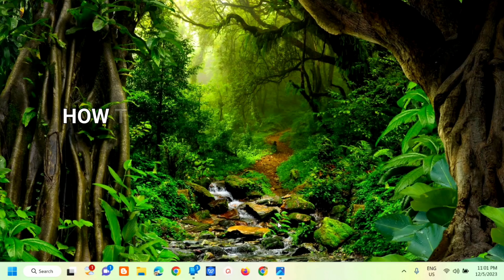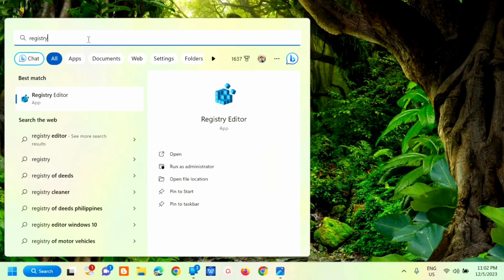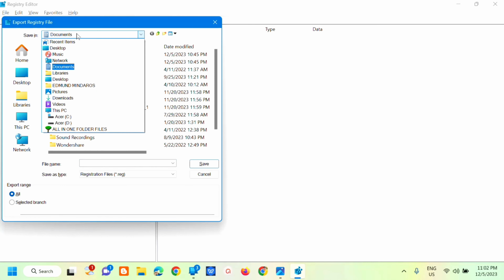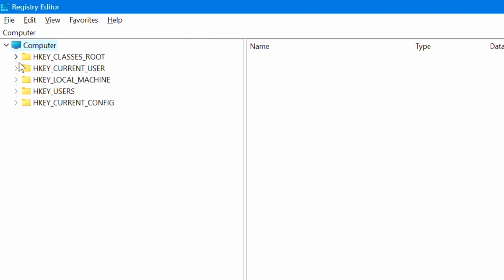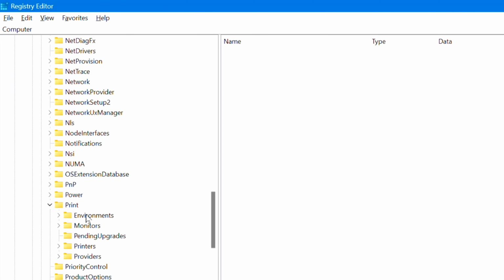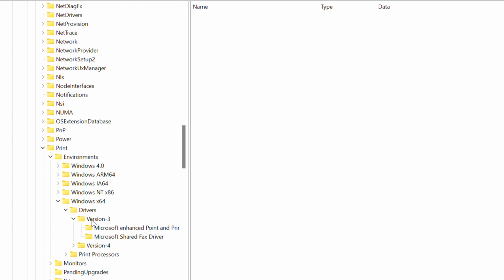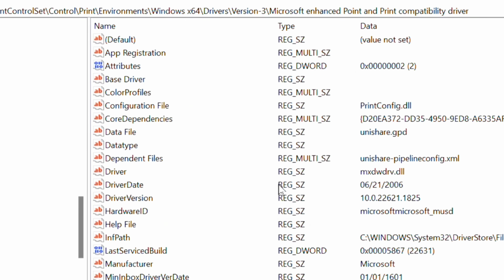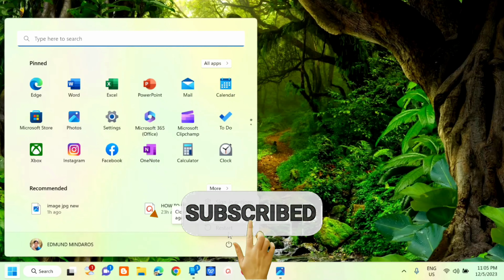How To Fix Windows Cannot Connect To The Printer Operation Failed With Error 0x000003e3 [Solution]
In this comprehensive guide, discover the step-by-step solution to resolve the frustrating "Windows Cannot Connect to the Printer" issue with error code 0x000003e3. Printers can be either connected directly to a single computer or a large number of systems through a network. Many users have reported encountering an error code 0x000003e3 when they try to print through a shared printer over the network or while trying to connect to the shared printer.

1. Hit the Windows key and type registry in the search box.
2. In the Best match search results, click on Registry Editor.
3. Navigate to the path given below using the folders in the left pane of the Registry.
HKEY_LOCAL_MACHINE\SYSTEM\CurrentControlSet\Control\Print\Environments\Windows x64\Dr
4. Once you have opened the Version-3 folder, select your printer from the list.
5. Move over to the right side and look for an entry named PrinterDriverAttributes.
6. Double-click on PrinterDriverAttributes to change the value of this entry.
7. In the Edit window, change the Value data field to 1. Then, click on OK to save the change.
8. Close the Registry editor.
9. Reboot your PC and check if the printer sharing error is solved.

Issues Addressed In This Tutorial:
fix windows cannot connect to the printer operation failed with error 0x000003e3
add network printer windows cannot connect to the printer
cannot connect to printer sharing error 0x000003e3
fix windows can't connect to this printer with error code 0x000003e3
fix windows cannot connect to the printer error 0x000003e3
fix windows cannot connect to the printer 0x00000bcb
fix windows cannot connect to the printer windows 11
fix windows cannot connect to the printer 0x00000b11b
windows cannot connect to the printer no printers were found
windows cannot connect to the printer 11b
how to fix windows cannot connect to the printer

There are several reasons that might result in this or similar error codes  Among these reasons includes: Misplaced Mscms.dll file Corrupt Print spooler service, Incompatible printer drivers, Poor Network or Internet Connectivity Issues. corrupt data in the spool/printing tray might be causing this service to stop. The other most probable reason for the printing error is the connection between your computer and the printer this can be the printer drivers or the USB port drivers.